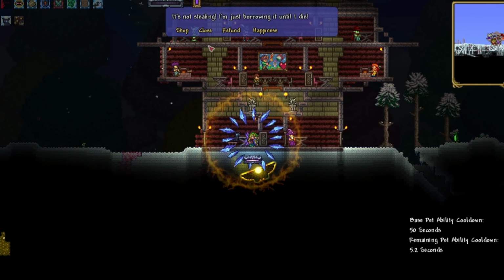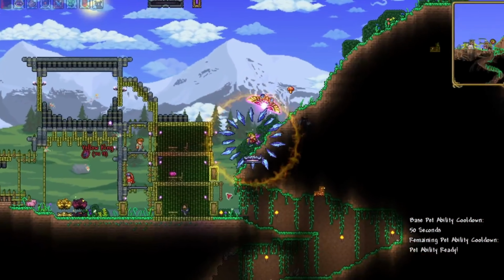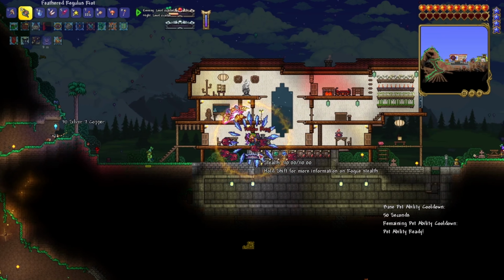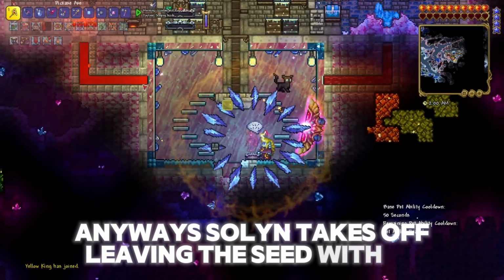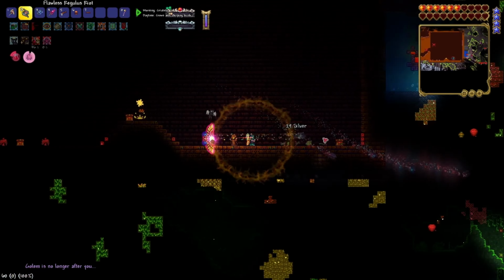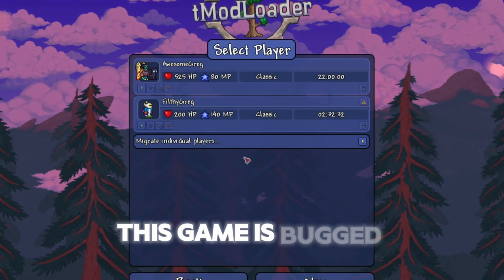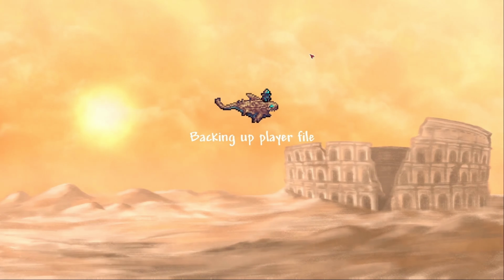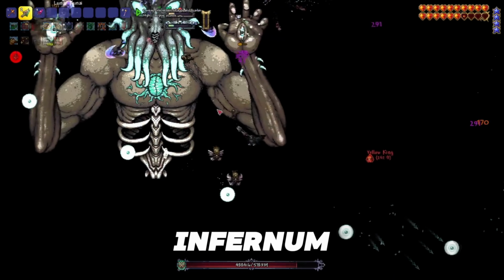Can a Noob Survive Calamity with Yellowking (Hardmode Part 2)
Me and my brother playing Terraria Calamity Infernum mode.

I renewed my style a bit... I'm still experimenting on editing,
please don't be shy to comment your thoughts on what should i improve or what you like in the video. i will read the ups and downs of your comments on it...if you like more funny moments, or what bosses to tackle next!

please suggest other games while your at it... but i can't own games that much but ill find a way to play with it with my brother and post more funny content!